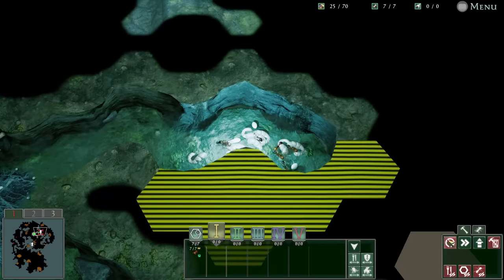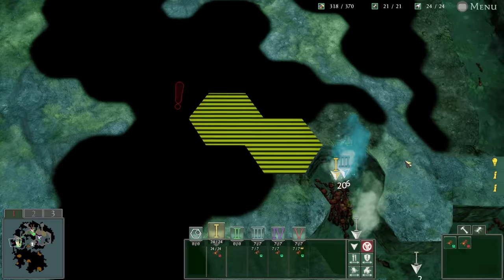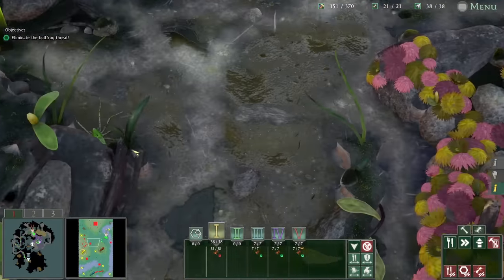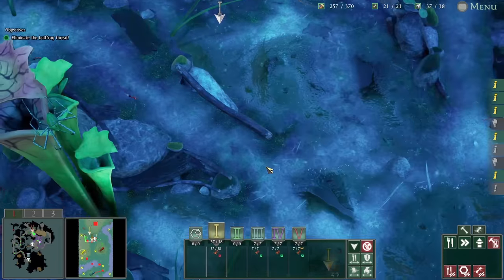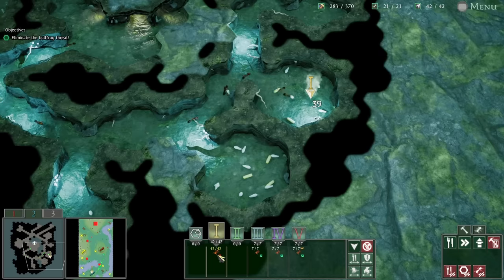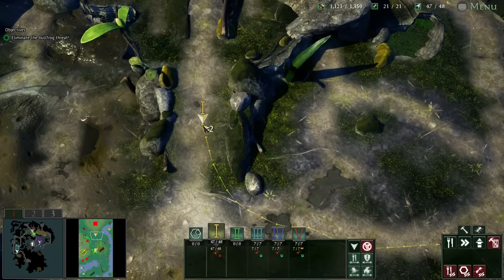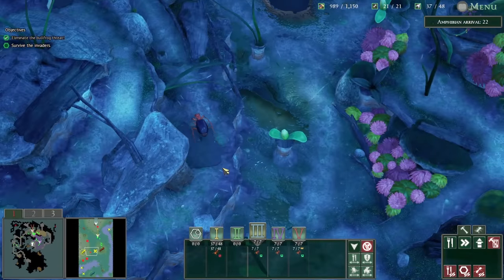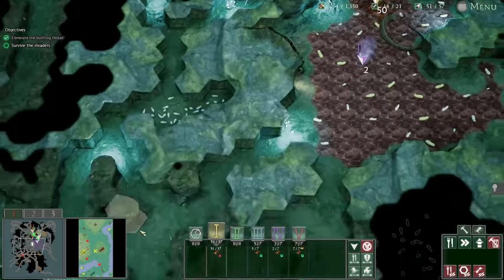The New Fire Ants Are AMAZING in Empires Of The Undergrowth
Welcome back to Empires of the Undergrowth -- a game all about managing an ant colony! FIRE ANTS have finally been added in this new update. Time to finally take over!

Keep in touch with more Blitz!
ABOUT & GAMEPLAY: EMPIRES OF THE UNDERGROWTH